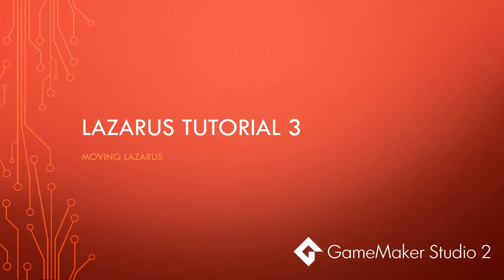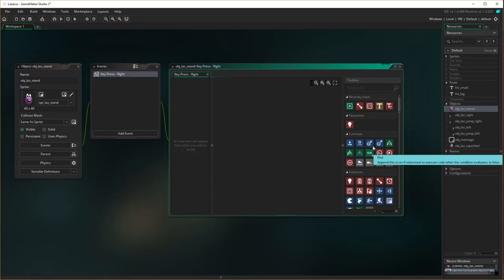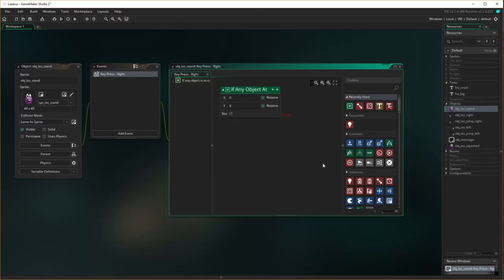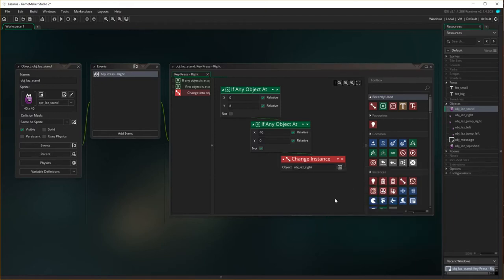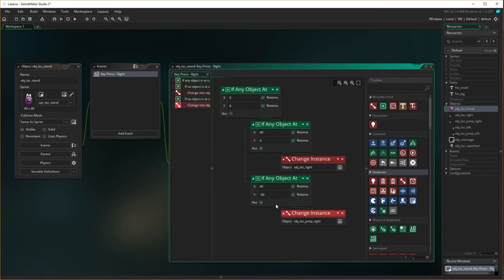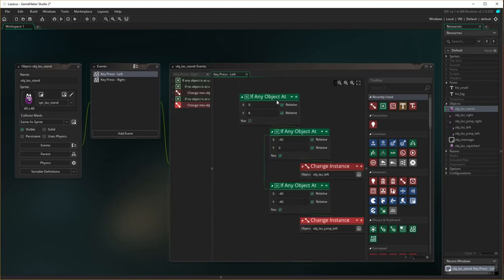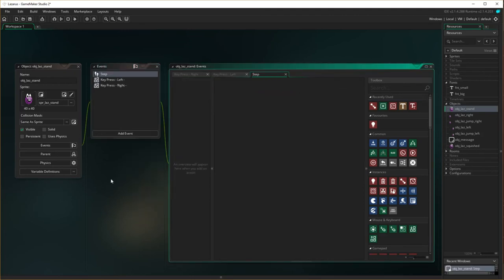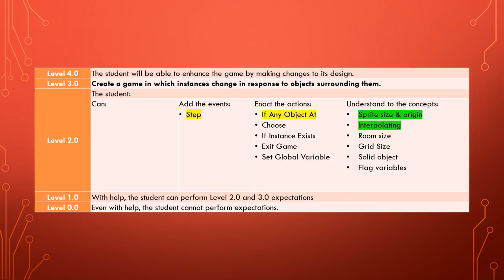GameMaker Studio 2 Tutorial - Lazarus 3